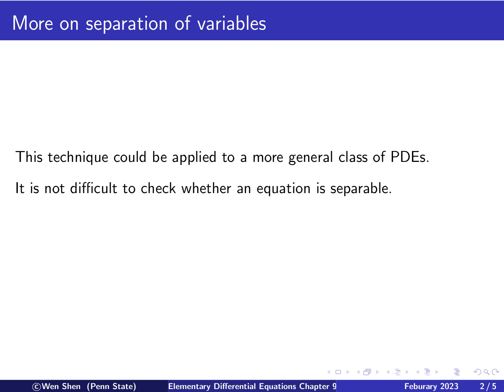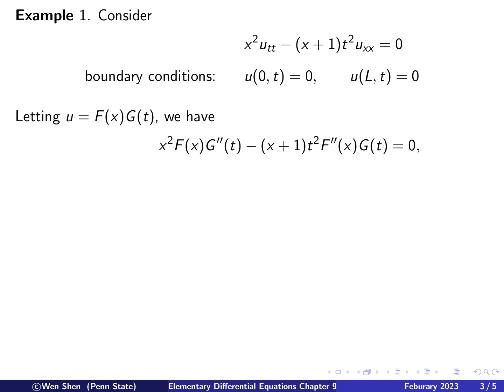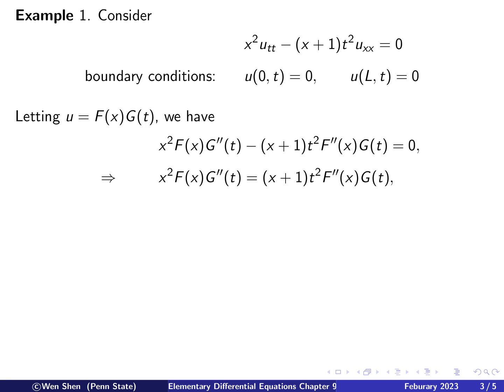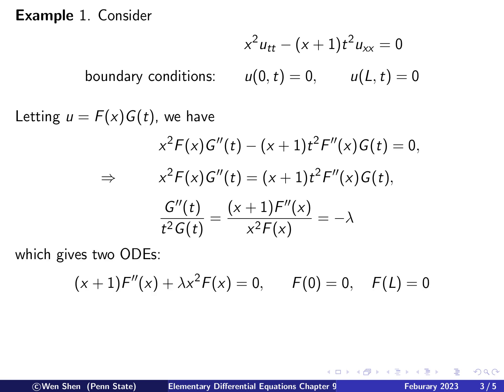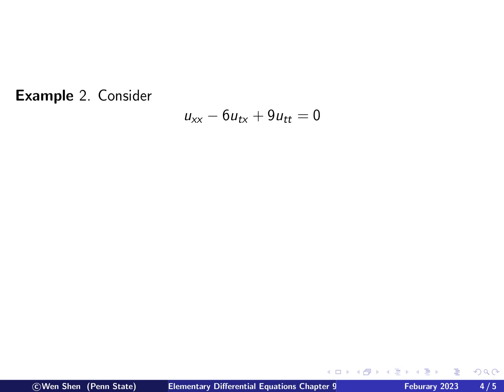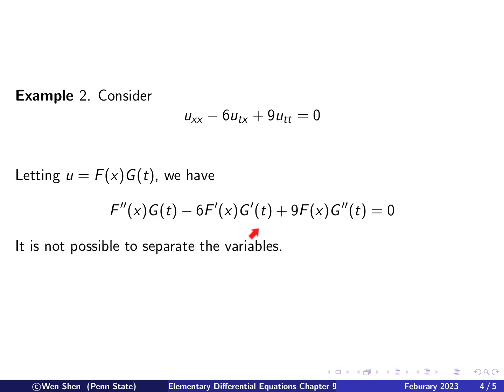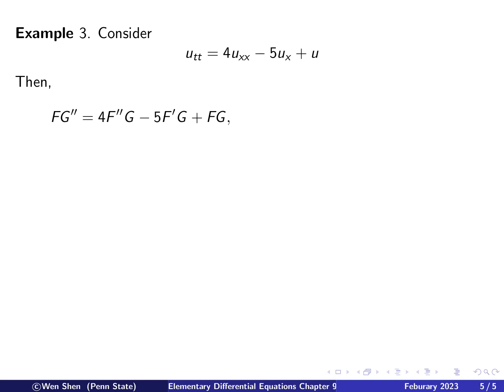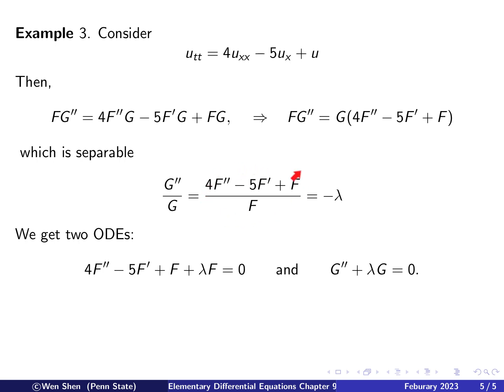V9-6: Separation of variable, discussion and examples. Elementary Differential Equations .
V9-6: Separation of variable, discussion and examples.

00:00 Slide 1
00:14 Slide 2
00:38 Slide 3
01:05 Slide 4
01:21 Slide 5
01:45 Slide 6
02:20 Slide 7
03:07 Slide 8
03:39 Slide 9
04:24 Slide 10
04:53 Slide 11
05:07 Slide 12
05:50 Slide 13
06:17 Slide 14
06:29 Slide 15
06:57 Slide 16
07:23 Slide 17
07:37 Slide 18
08:16 Slide 19